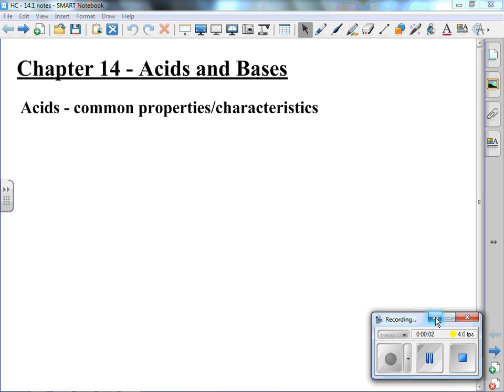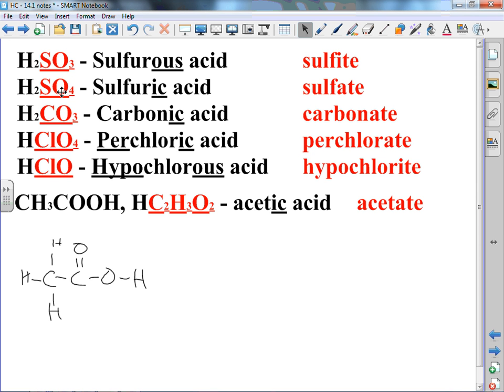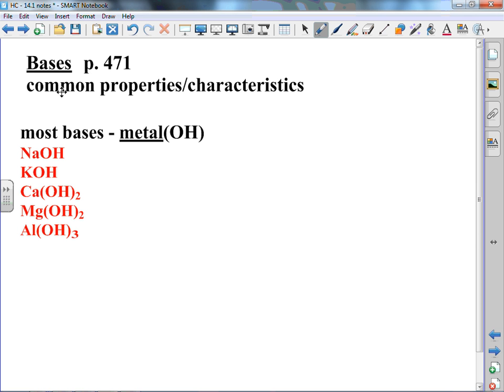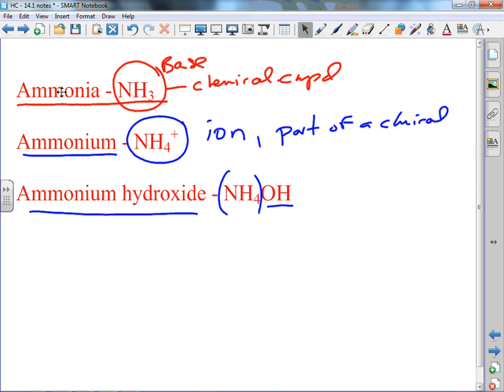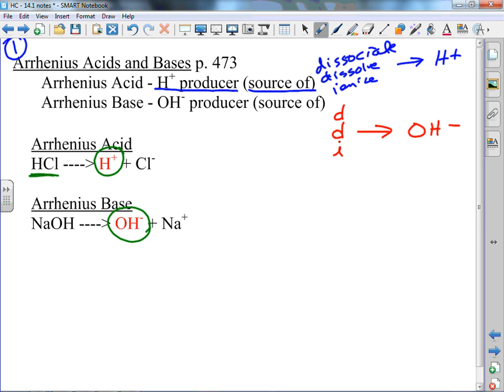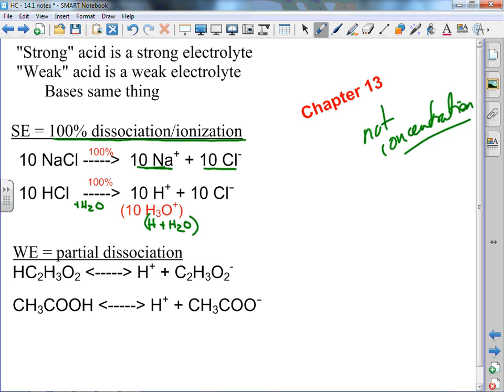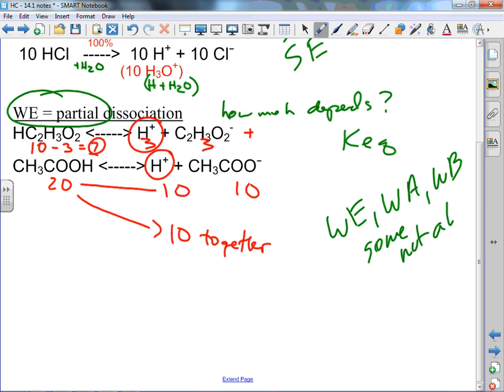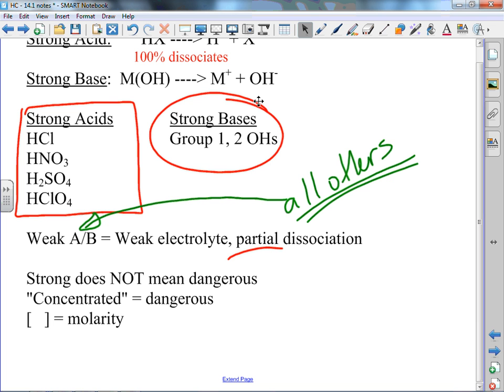Properties of Acids and Bases Vnotes 14.1